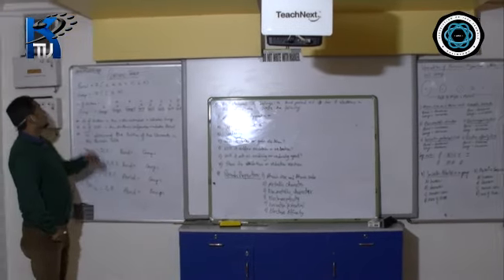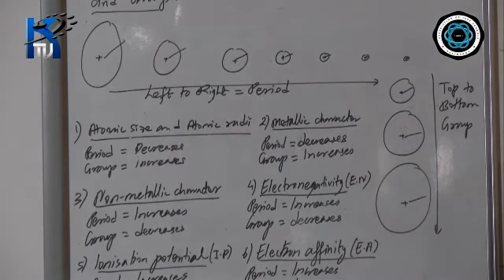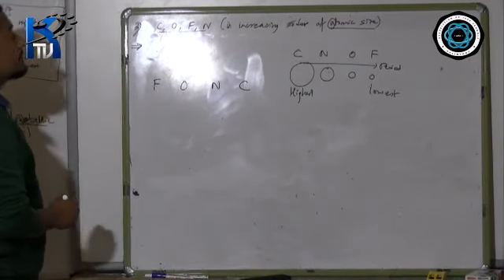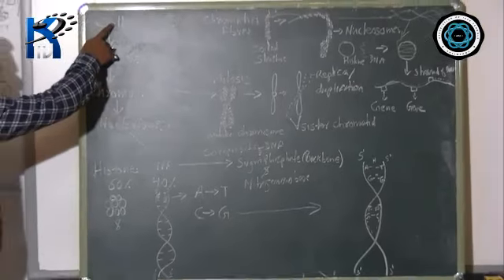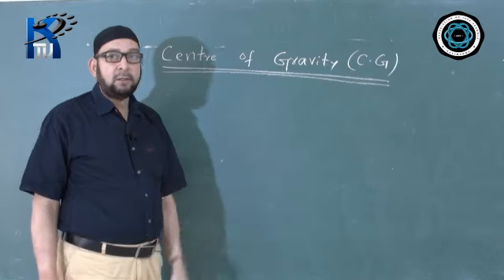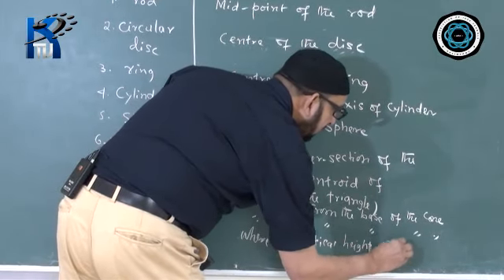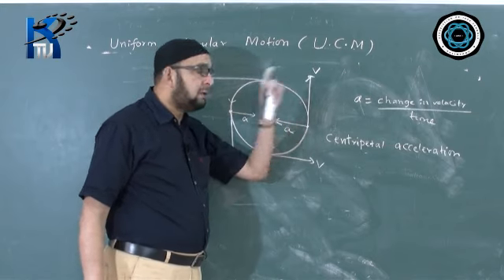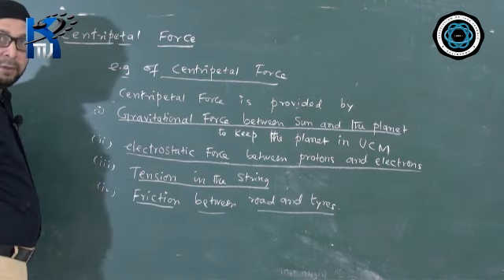Online Education Classes for ICSE Class-X (Episode-5) Subject: Chemistry# Biology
A joint venture of The Association of  ICSE Schhol of Kalimpong and KTV, Kalimpong.